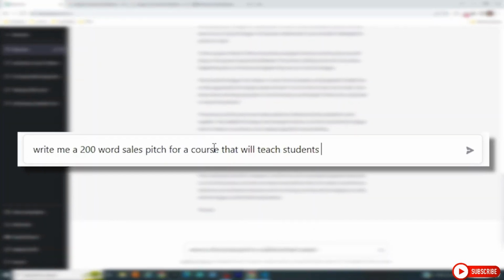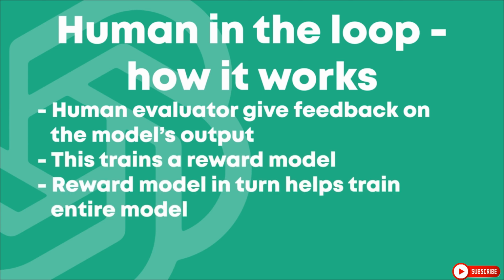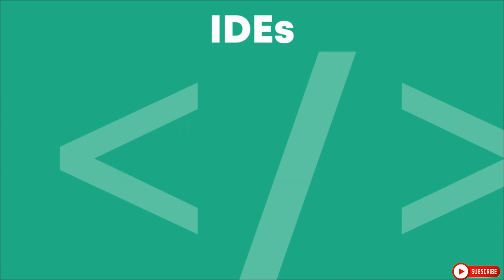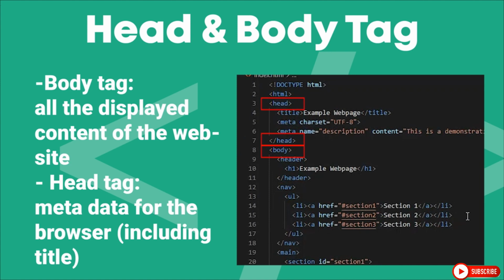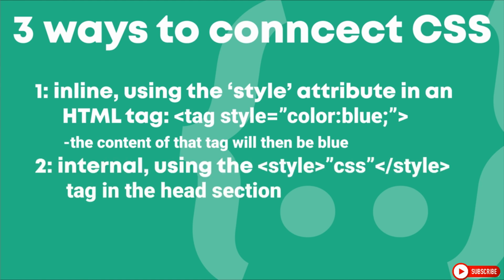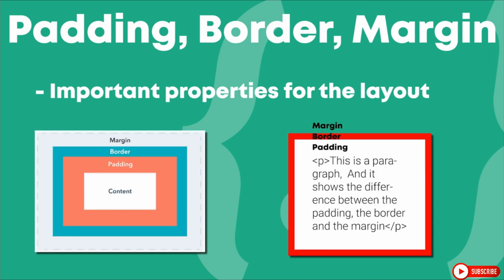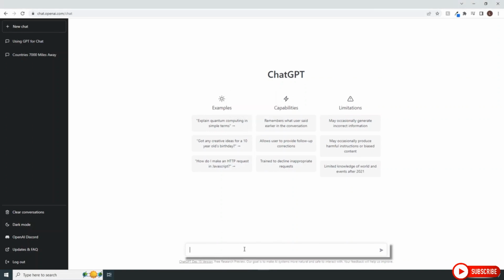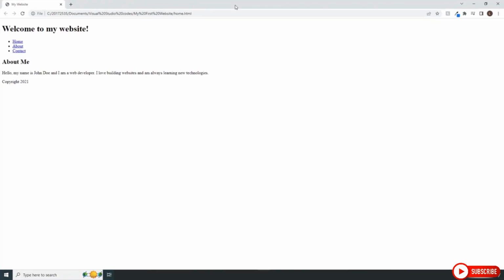ChatGPT for Web Design - Boost Productivity by 10x ai chatgpt productivity Part 1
ChatGPT for Web Design – Create Amazing Websites in 1 Hour! In this course we help you – even if you’ve never written a single line of code in your life – create your own amazing websites using ChatGPT. More importantly, you will get used to leveraging new AI technologies to make yourself more powerful, a skill that will only get more valuable with time. New AI tools have the potential to make us all much more powerful. What took days of work by a professional can now be done by anyone in hours, or even minutes. ChatGPT received a lot of hype for its ability to write impressive texts. But even more revolutionary is its ability to write code. This means the power of coding that used to be reserved to an elite few, is now available to anyone.  But if you never wrote a single line of code in your life, you do not even know what code could be valuable: what code should you ask for? And once you have the code, where do you put it to make it work?

This course takes you from someone who has never even thought of coding a website, to someone who can create a professional website in an hour, using ChatGPT. And if you already are a web designer, this will 10x your productivity. We also use other AI tools to fill the content of the website, connect the website to a database for a working contact form or email signup, discuss how to find inspiration for you website and set up a domain and hosting to publish our website to the world. This course contains a combination of explanation videos and ‘follow along’ videos where I use ChatGPT to create a website. You can use the same prompts as me and follow along with your own website, or immediately start with your own ideas. For every lesson the website files are added as resources for you to download to make catching up and following along as easy as possible. If you watch the whole course and follow along, by the end of the course you will be able to create a good looking website like the one in the intro video in 1 hour.

Use ChatGPT to produce working code
Anyone who has never written a single line of code will create a good-looking, interactive website using multiple different coding languages
Leverage the ChatGPT and other AI tools to make yourself more powerful
Code a professional looking website without ANY preknowledge about coding OR webdesign
The basics of webdesign, website hosting, HTML, CSS, JavaScript, PHP – Only directly applicable knowledge that helps you exploit the power of ChatGPT even more!
Publish your website to the world
Use other AI tools such as DALL-E for the content of your website
Know what code to ask for, where to place the code, how to test if it works, what to do if it does not work
Anyone who wants to master ChatGPT
Anyone looking to optimally leverage the new AI tools to make themselves more powerful
Anyone who wants to create a unique personal website without learning how to code
Aspiring webdesigners
Web designers who want to 10x their productivity
• Check Out This Video's Blog :- ( if You Don't Want to Watch This Entire Video )